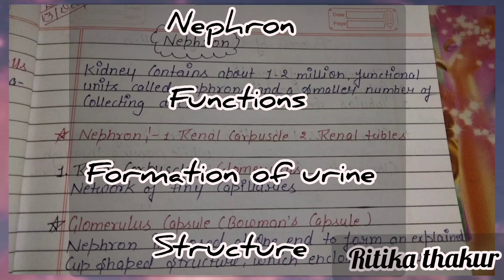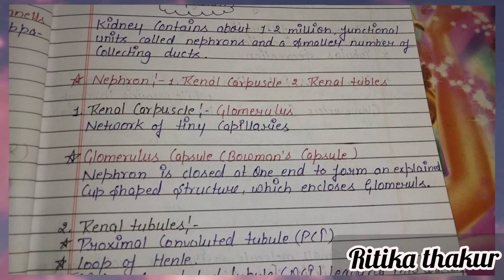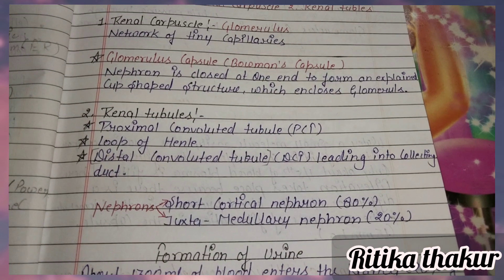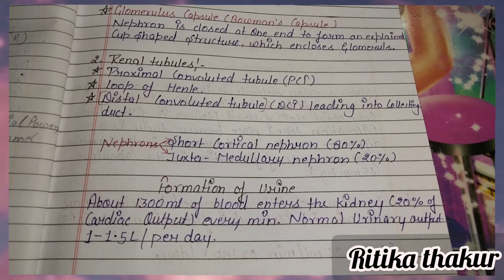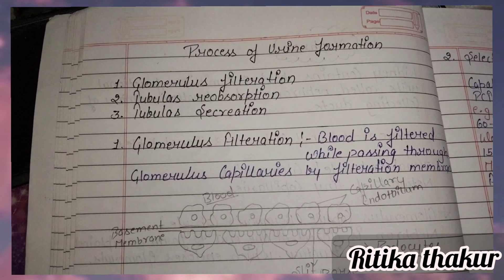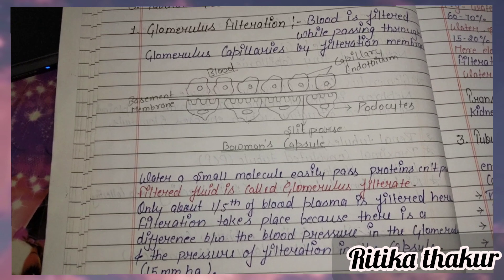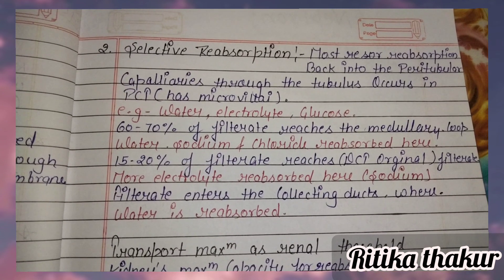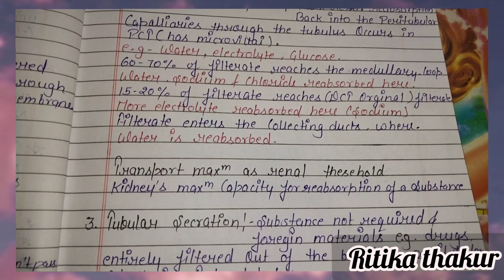Nephron || functions || structure || formation of urine || by ritika thakur.....